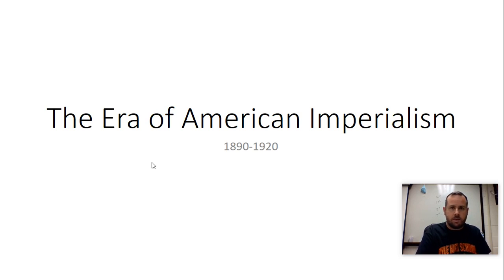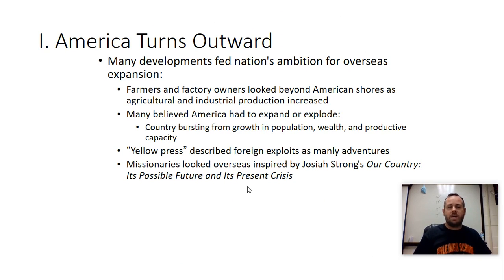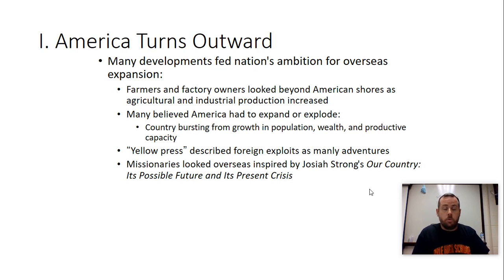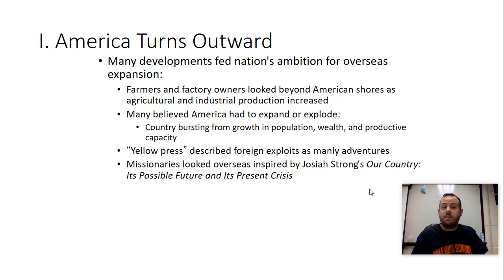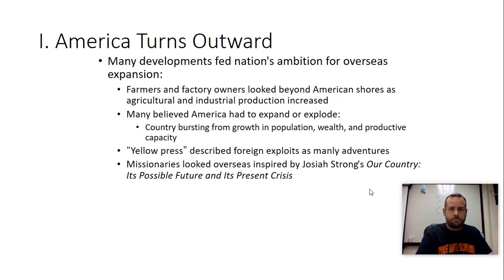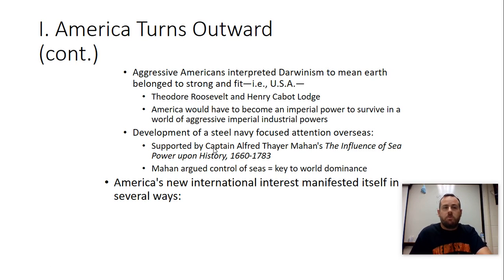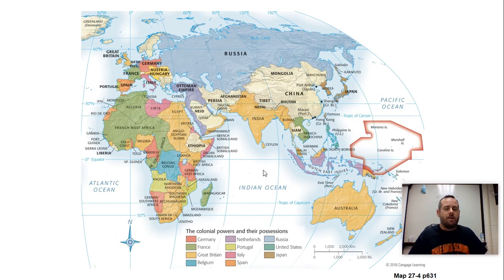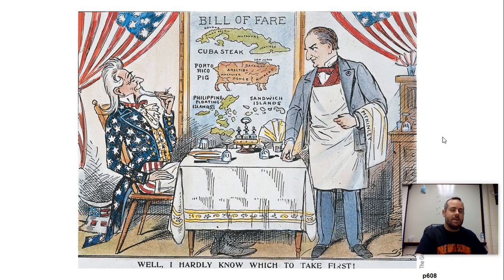American Imperialism Intro